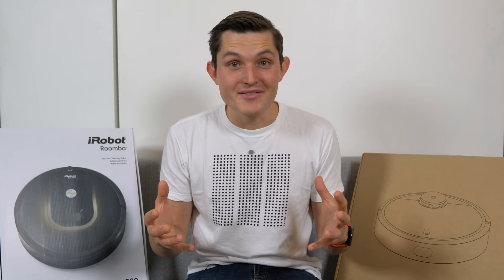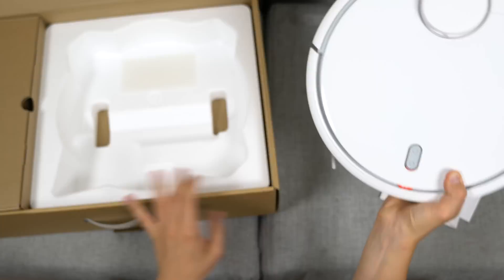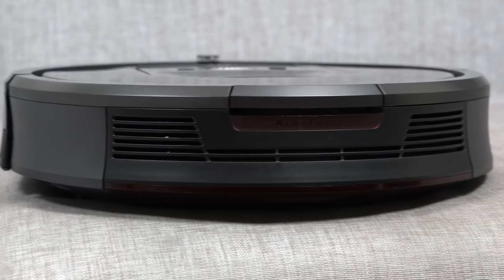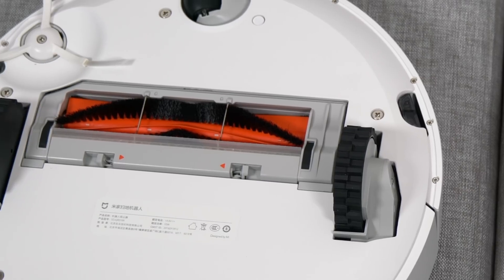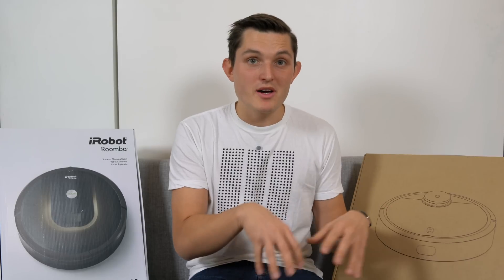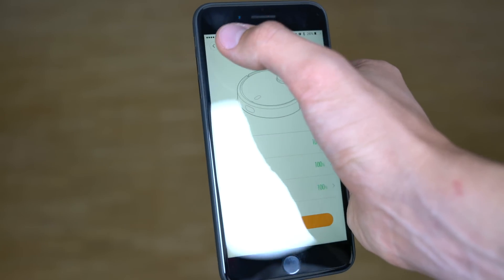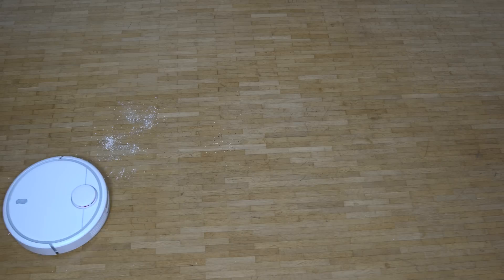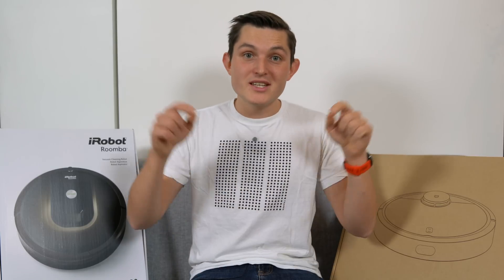Xiaomi Mi Robot Vacuum - Review and Comparsion with iRobot Roomba 980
Xiaomi Mi Robot Vacuum is the latest addition from Xiaomi to the smart home offering. They are really trying hard in every category to best the industry leaders. This time they're attacking iRobot Roomba, Dyson 360 Eye,  Neato, Miele etc. head on and have managed to execute really well.

In this video:
00:00 Introduction
01:05 Unboxing and setup
01:46 Hardware
04:57 Software
06:20 Real life test
08:00 Conclusion

January 2017, London